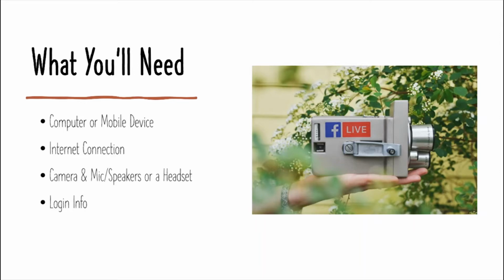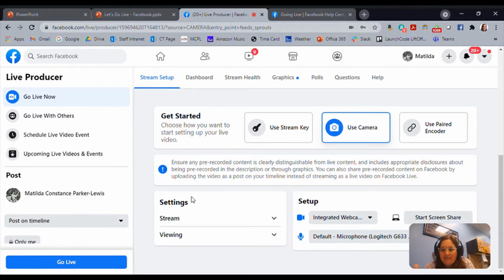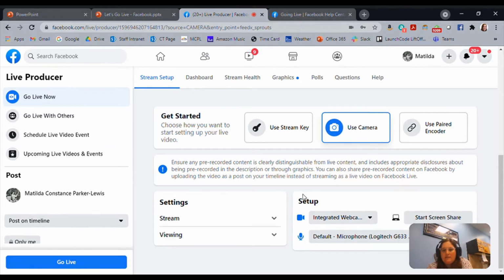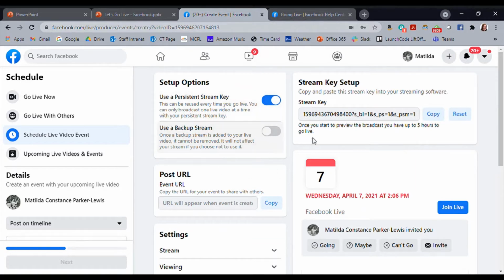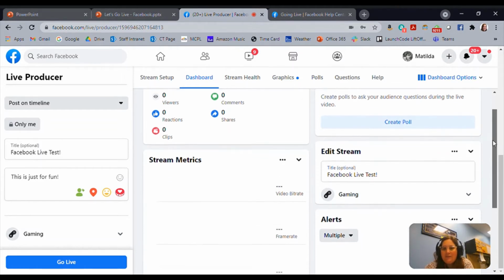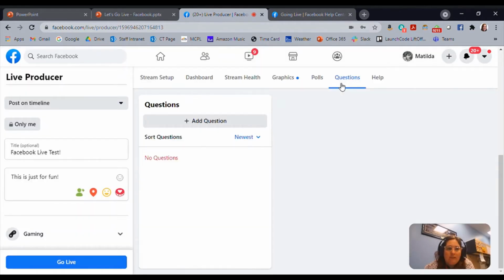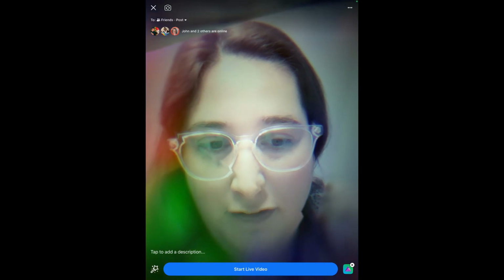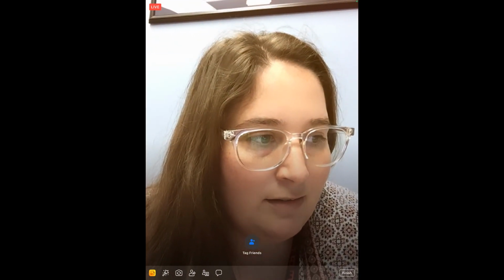Let's Go Live - Facebook | Technology Education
Thinking about streaming live on Facebook? Join us as we explore how to set up live streams on Facebook!